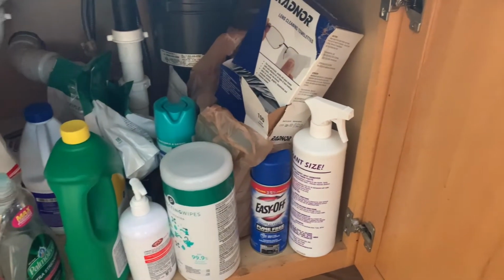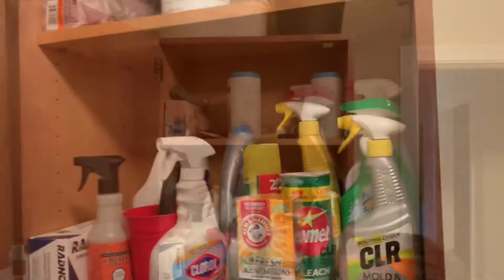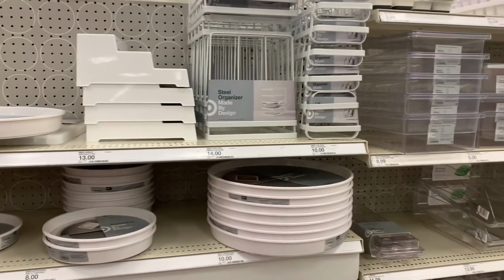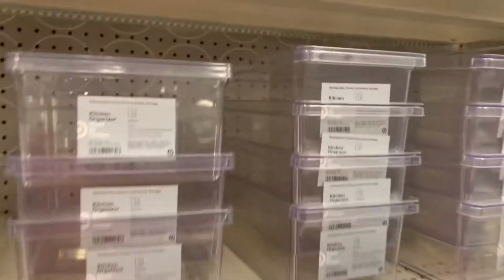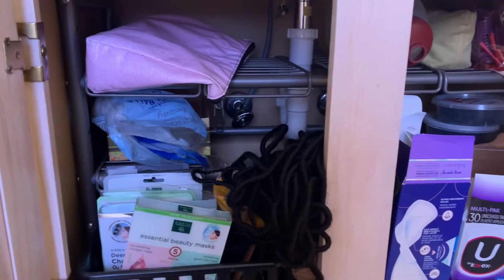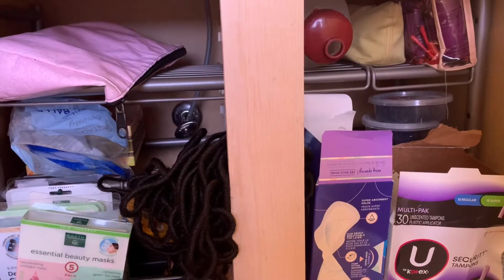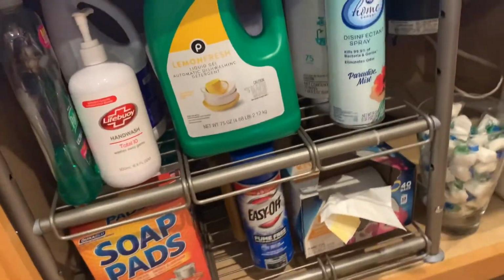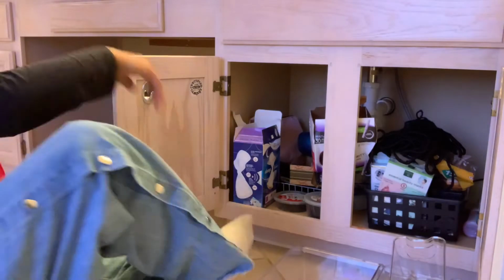Organize With Me pt:1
It’s National Organization Month!! I don’t even know that was a thing before today.

Kitchen Sink shelf: